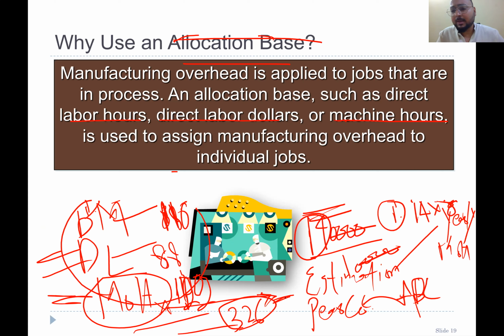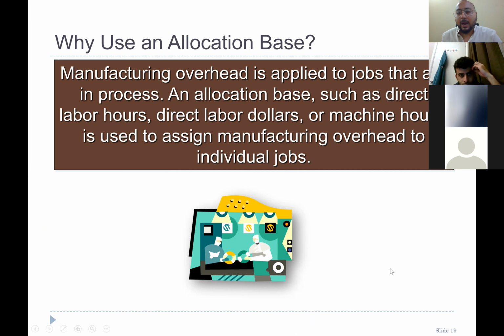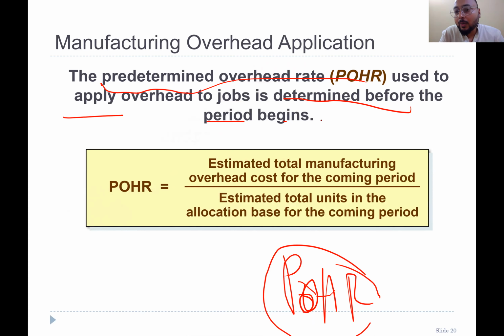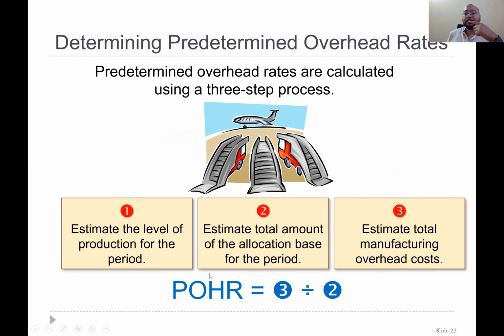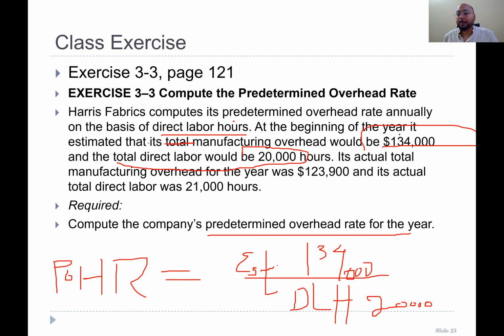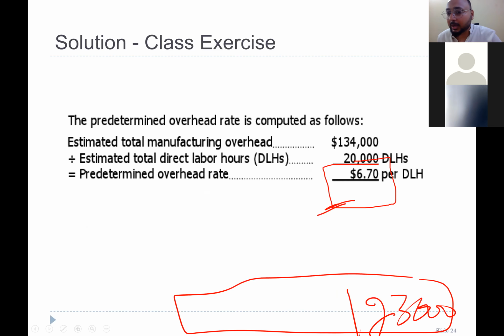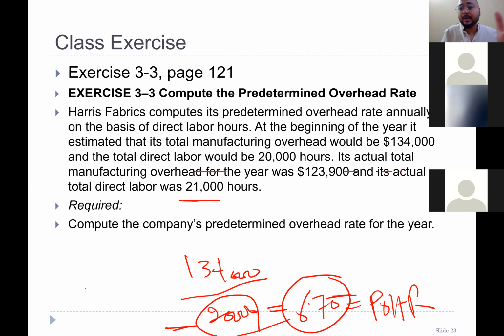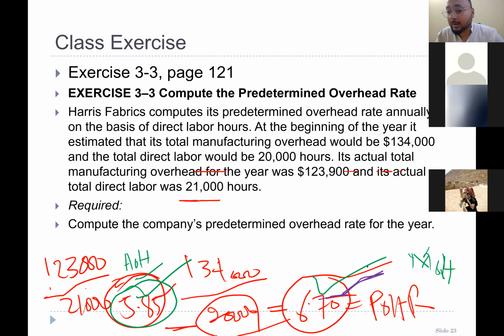Managerial Accounting (Spring 2022) Lecture 4 - Job Order Costing - 4